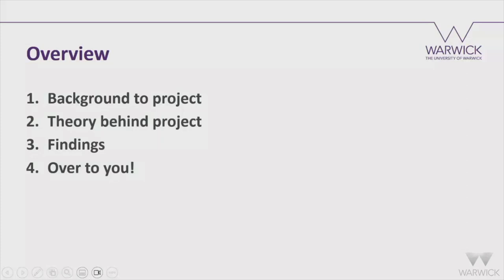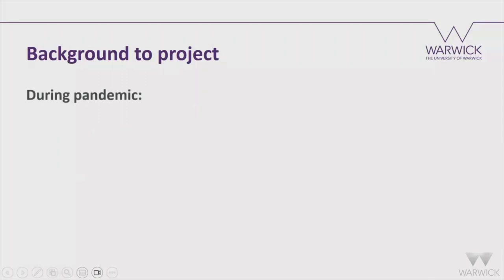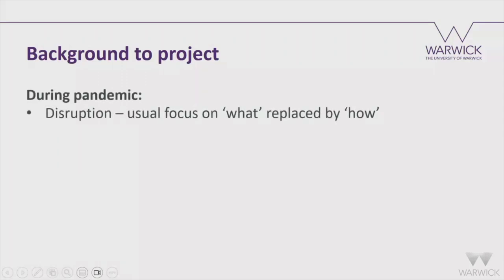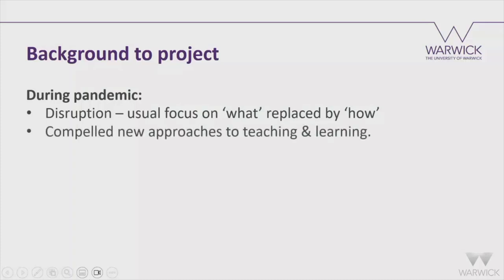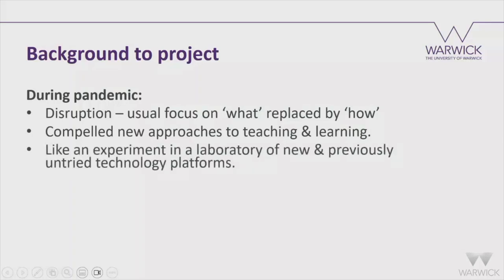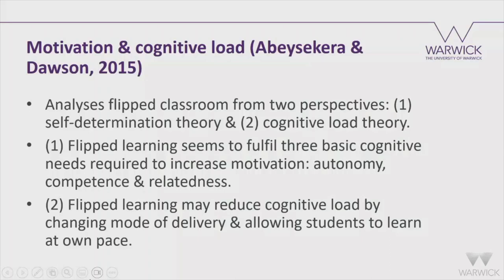One step forward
This talk was part of the 2023 BALEAP Biennial conference at the University of Warwick.

As we emerge from the pandemic, this seems like an opportune moment to reflect. The series of lockdowns compelled a new approach to teaching and learning: the usual focus on 'what' we teach was replaced by 'how' as the mode of delivery became a central question. Was this a bad thing? I would say no. This disruption in our normal activities was the perhaps the single greatest experiment in learner autonomy, with learning taking place almost exclusively outside the classroom. Online lessons may have been quieter (or even completely silent!), but this does not mean they were not productive; the analytics show that in most cases, students engaged very well. The absence of traditional classroom-based instruction and reduction in teacher talking time arguably created more space for students to construct their own learning.

The desire to return to 'business as usual' after such challenging times is understandable. Recorded lectures and Moodle activities are already beginning to seem anachronistic as we rediscover the 'novelty' of teaching face to face. However, before we discard the relics of our recent past, I would advise a note of caution. In consigning our pandemic lessons to history, are we not in danger of losing the spirit of experimentation that went along with them? In returning to 'business' as usual, are we in fact taking two steps backwards? Might it not be possible to have the best of both worlds?

In the spirit of Walter Benjamin, this session will attempt to 'salvage' the best elements of online teaching and explore ways in which these can be repurposed for the face-to-face classroom. I will discuss my own experience of redeploying Moodle lessons created during the pandemic to facilitate flipped learning as part of a technology enhanced learning project. A theoretical framework for my project was provided by Abeysekera and Dawson (2015), who propose that flipped approaches can increase learner motivation and reduce cognitive load. It is also informed by a growing number of studies (e.g. Knežević et al., 2020) which suggest that flipped approaches, when combined with technology, can enhance second-language learning in the EAP classroom.

Abeysekera, L. and Dawson, P. 2015. Motivation and cognitive load in the flipped classroom: definition, rationale and a call for research. Higher education research & development, 34(1), pp.1-14.
Adnan, M., 2017. Perceptions of senior-year ELT students for flipped classroom: a materials development course. Computer Assisted Language Learning. 30(3-4), pp.204-222.
Hsieh, J.S.C, Wu, W.C. V. and Marek, M.W . 2017. Using the flipped classroom to enhance EFL learning. Computer Assisted Language Learning, 30(1-2), pp.1-21.
Huang, H.C. 2020. Learner Autonomy and Responsibility: Self-learning Through a Flipped Online EFL Course. In: Freiermuth, M.R. and Zarrinabadi, N. eds. Technology and the Psychology of Second Language Learners and Users. Cham: Palgrave Macmillan, pp. 203-223. [Accessed 9 July 2022].
Knežević, L., Županec, V. and Radulović, B. 2020. Flipping the Classroom to Enhance Academic Vocabulary Learning in an English for Academic Purposes (EAP) Course. SAGE Open. DOI: 10.1177/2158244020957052.
Sams, A. and Bergmann, J. 2013. Flip your students' learning. Educational Leadership. 70(6), pp.16-20.
Voss, E. and Kostka, I. 2019. Flipping Academic English Language Learning: Experiences from an American University. [Springer e-book]. Singapore: Springer.